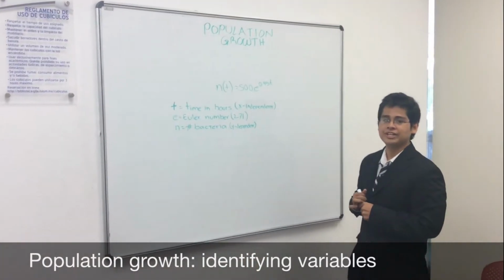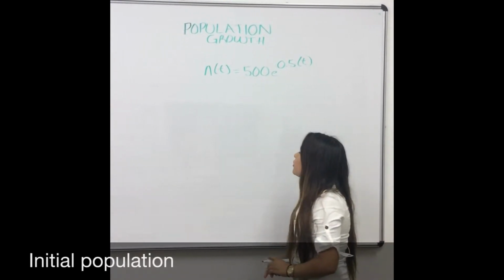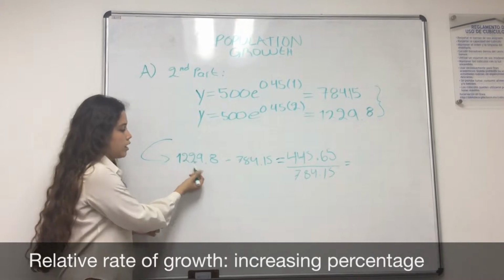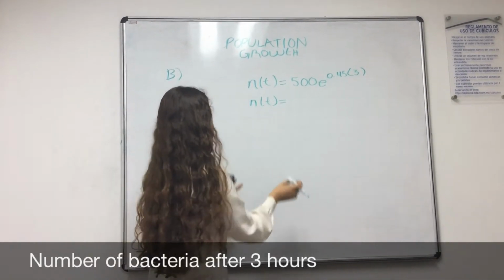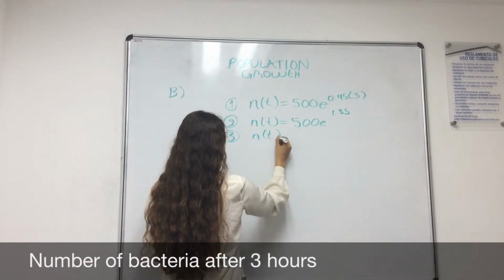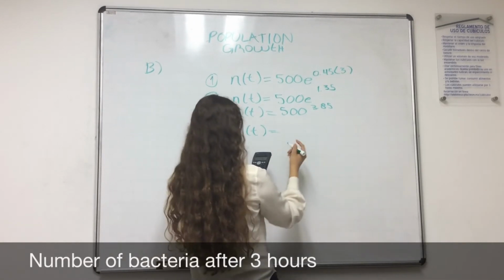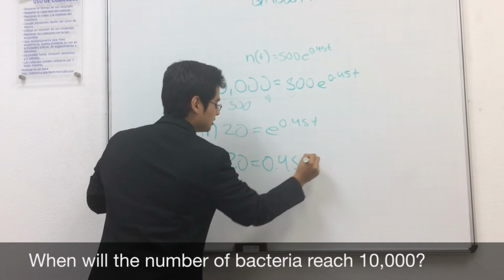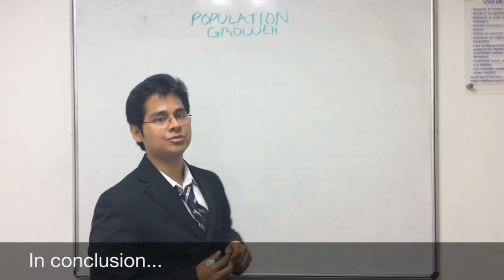Population Growth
Team 2 - Teacher Sesar Dan Popescu